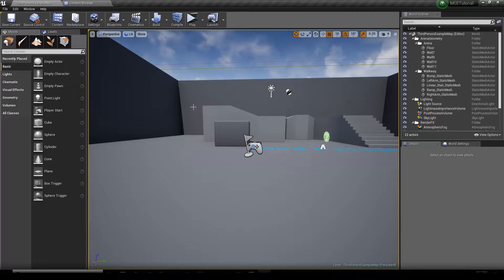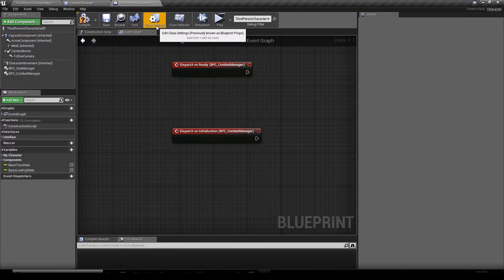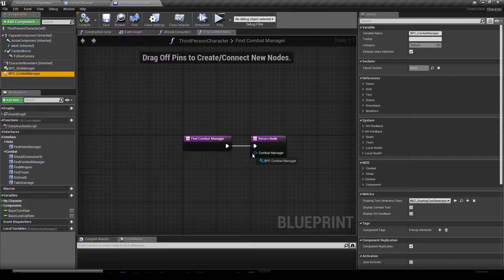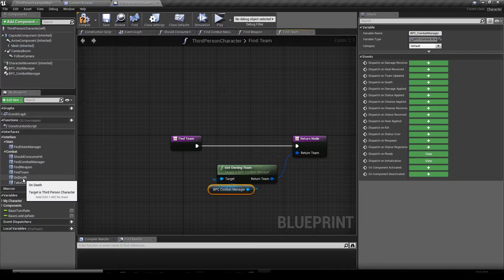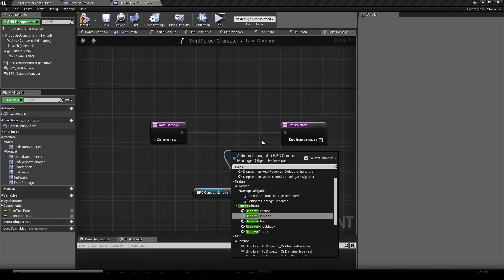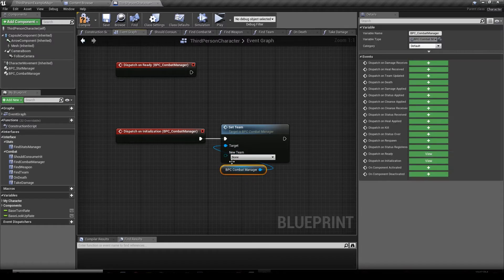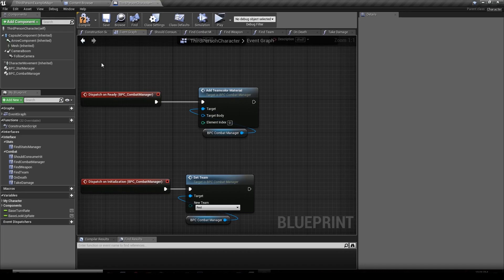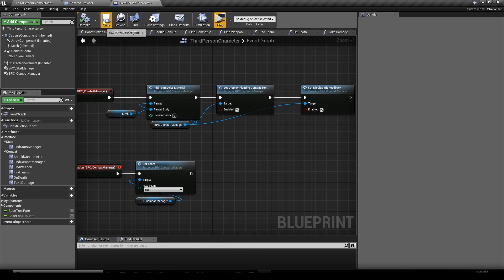Combat Manager #2 Implement | MCE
In this tutorial, we're discussing how to implement the combat manager on an Actor which makes that Actor able to take damage (and other sneaky effects we'll be going over in other videos).